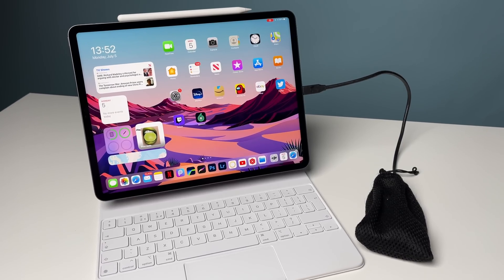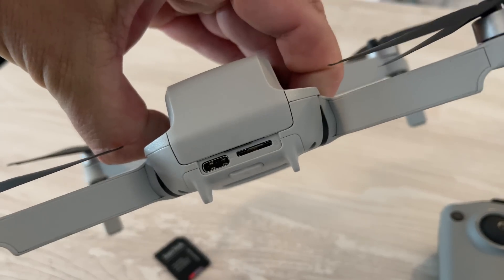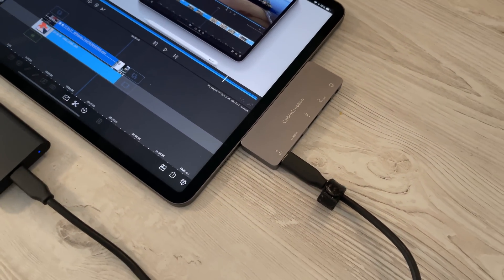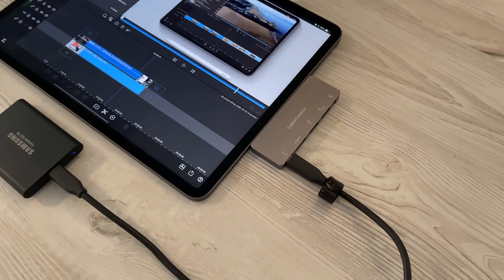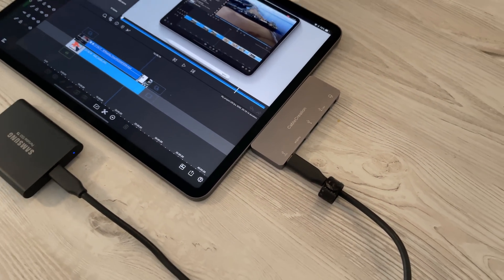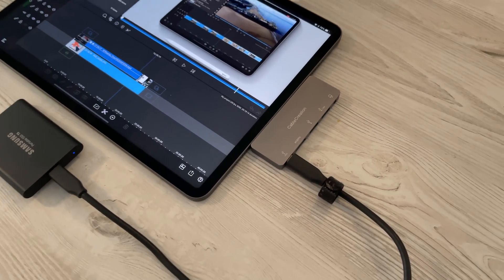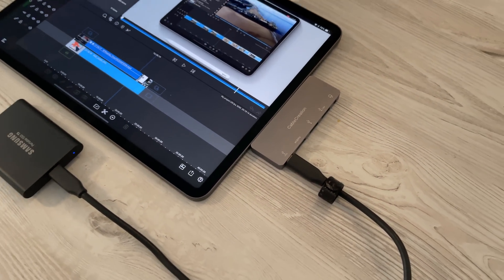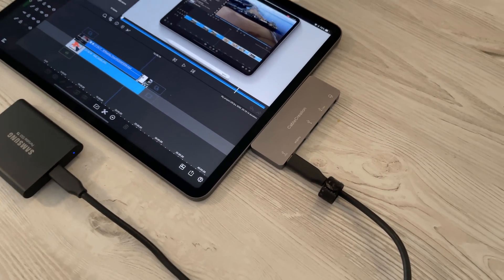DJI MINI 2 | EDIT DRONE FOOTAGE WITH LUMAFUSION | DJI AIR2S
CABLE CREATION IPAD DONGLE
KINGSTON DONGLE
SAMSUNG SSD T5 - Samsung T5 SSD
iPad Pro - iPad Pro M1

Memory card 128gb U3

Ipad 8th Gen